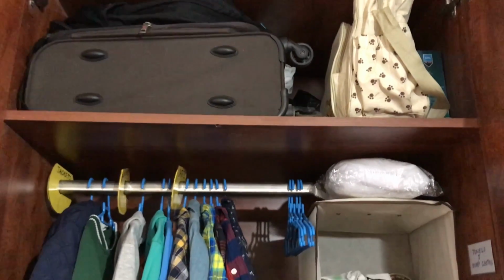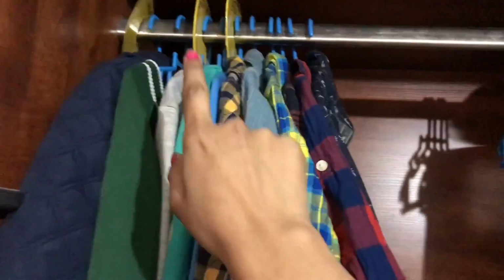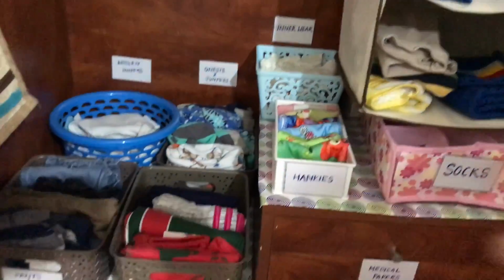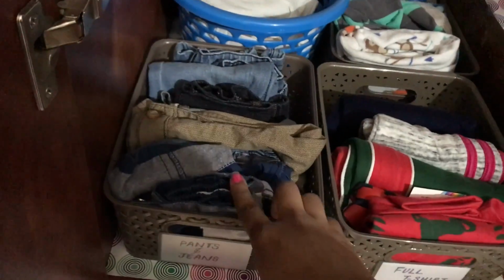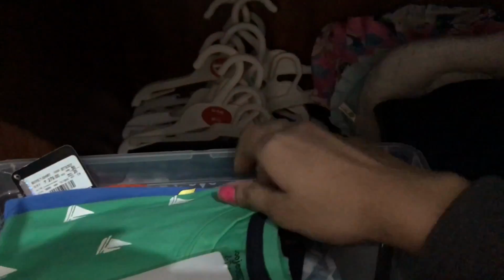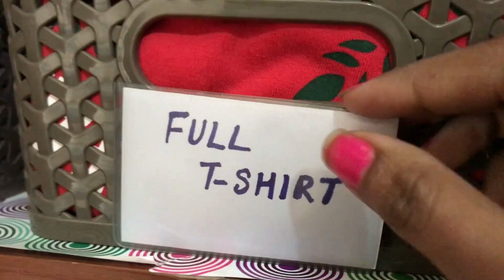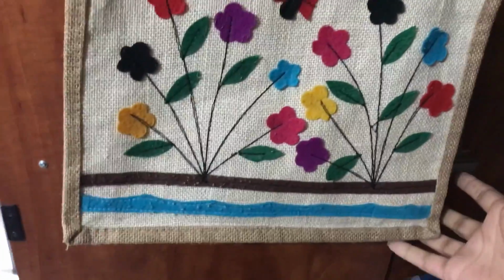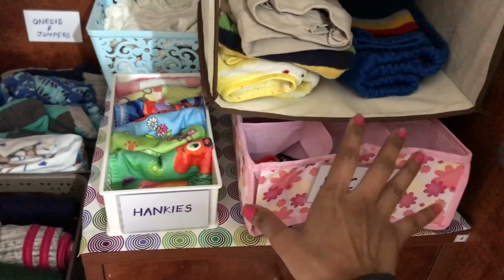Kids Closet Organization | Toddler's Wardrobe Organization Ideas | Organizopedia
Hi Guys,

Kids Closet Organization - Toddler Closet Tour
This video is on Kids closet organisation.  I have shared few ideas on how to organise kids clothes in small wardrobe / closet, specially if you are in rented accommodation.
 I emphasise upon when organising a kid’s closet that it  should be simple and practical, so that anybody should be able to use it in your absence like your spouse, parents or house help.
Hope you will enjoy these few ideas.

Products used in the video :
1. Cloth Hanging Organzier
2. Drawer organisers for undergarments, socks and hankies
3. Baskets
4. Large plastic baskets for clothes
5. Plastic storage baskets 15 litres
Links of the videos:
How to organize kids closet

Priyanka
Organizopedia